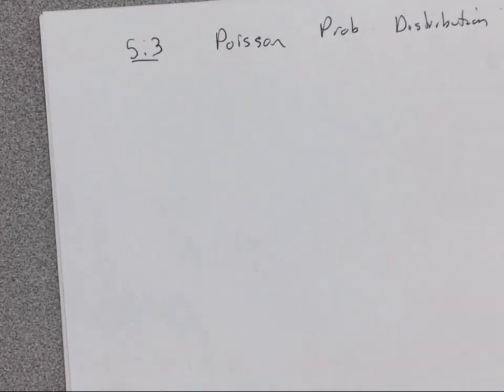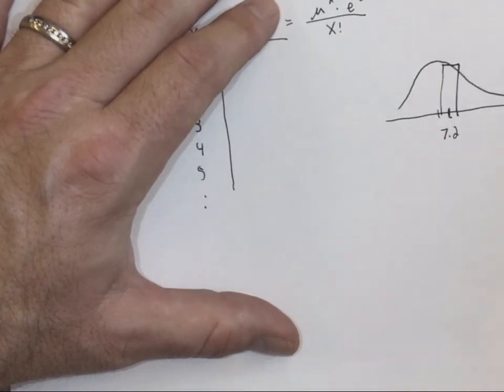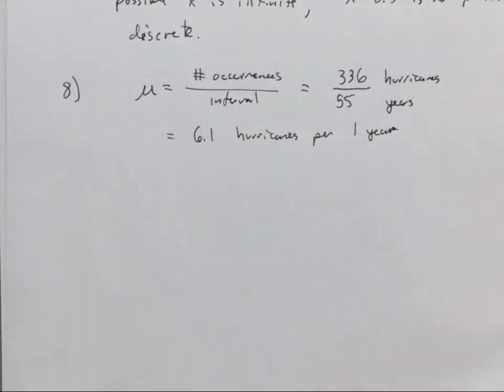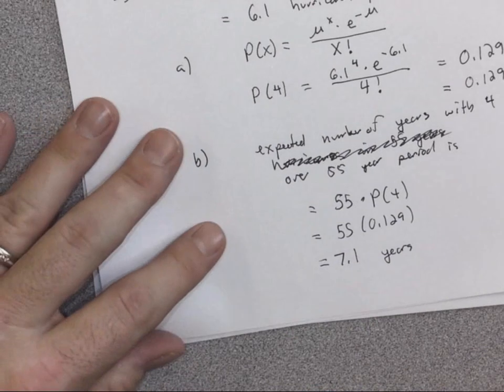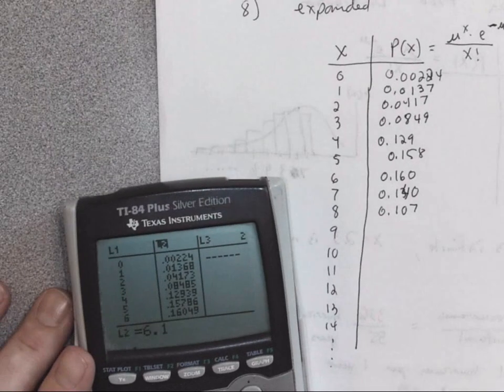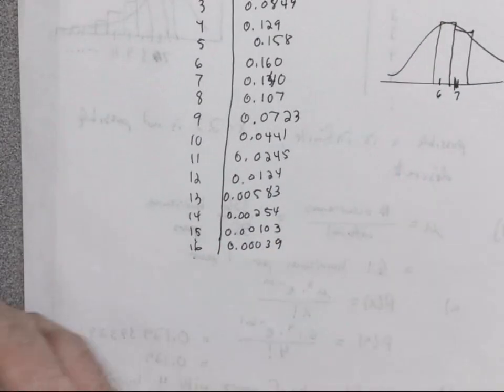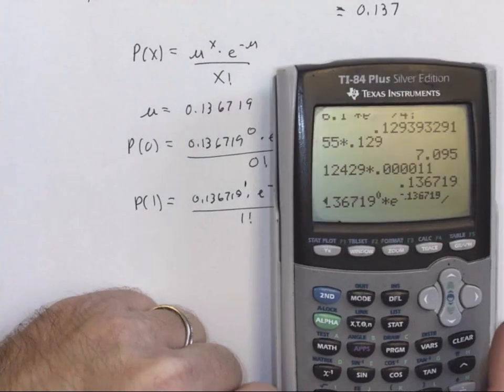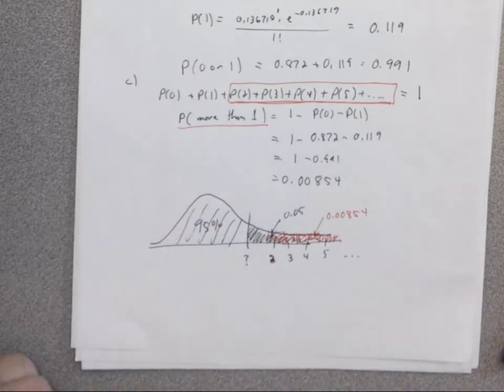Poisson Distributions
This is an explanation of a Poisson distribution and how to calculate probabilities of a Poisson distribution.